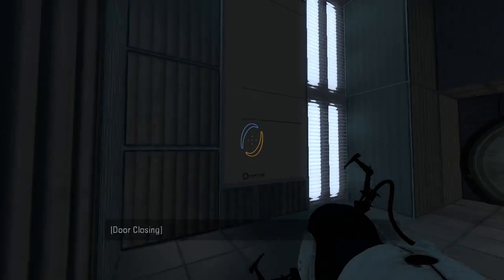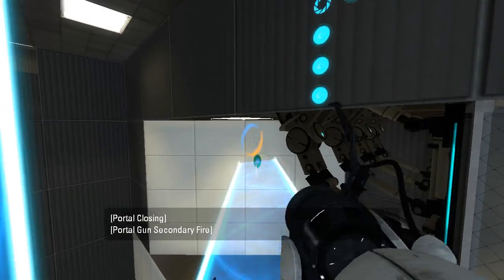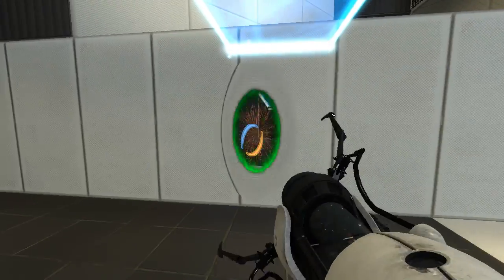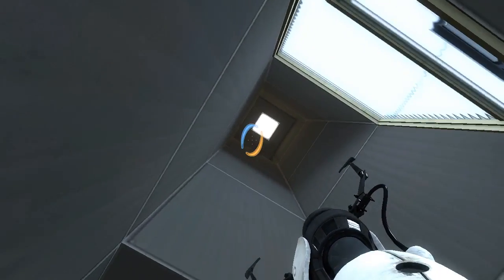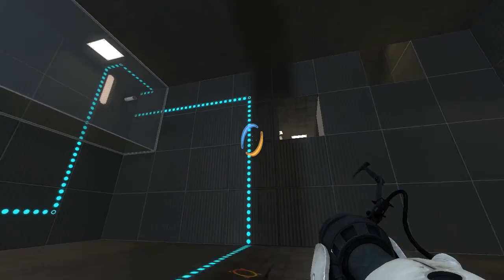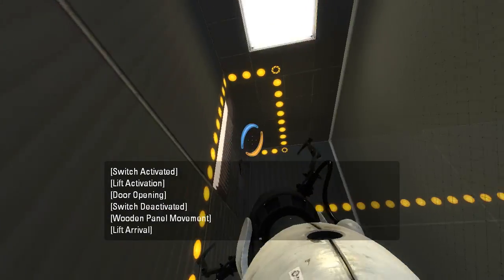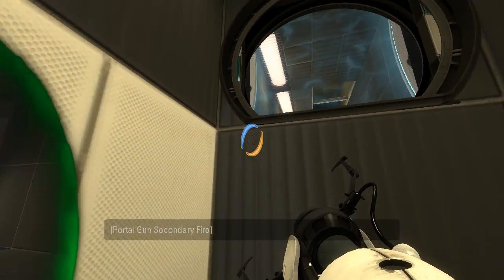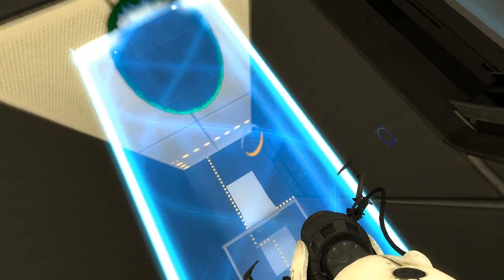Portal 2 PeTI - "Fling and Switch" by DeathWish808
Blind playthrough. Cool map!